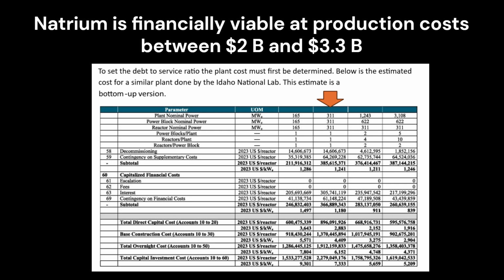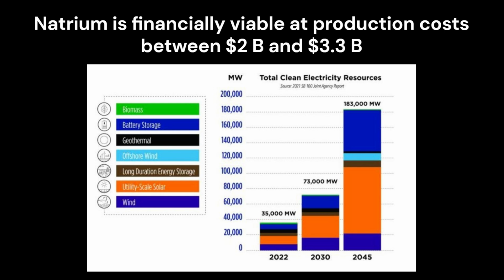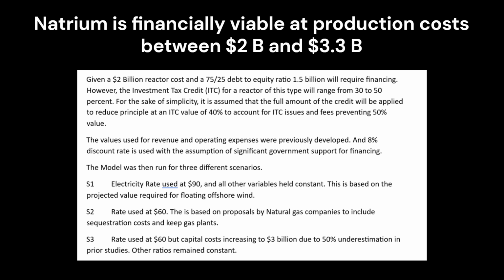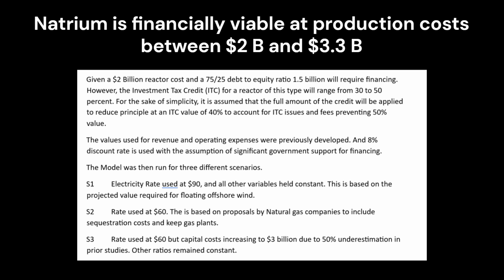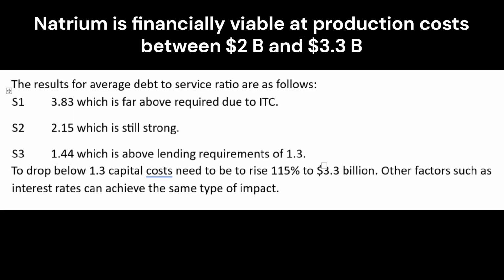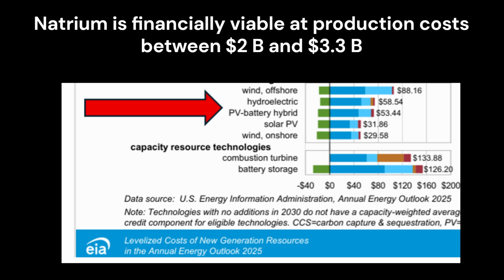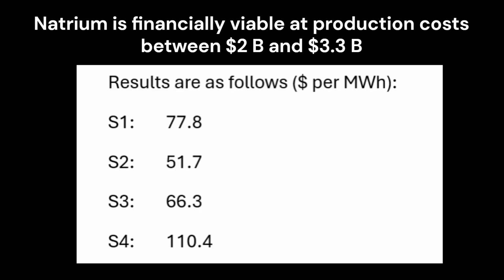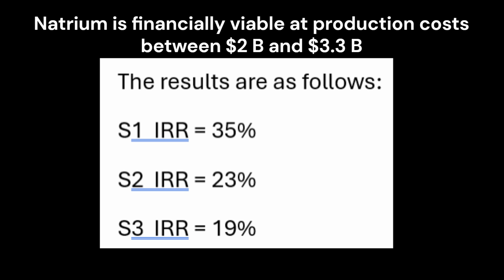Natrium’s Value: Clean Energy with Zero Exposure to Oil Volatility.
The long form video presenting resulting using text translator (words are mine, voice is not)